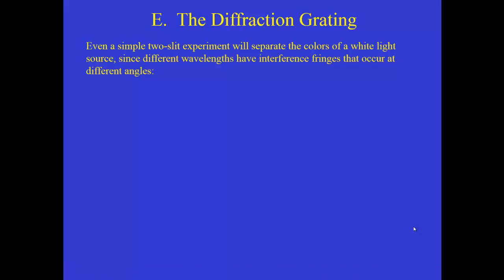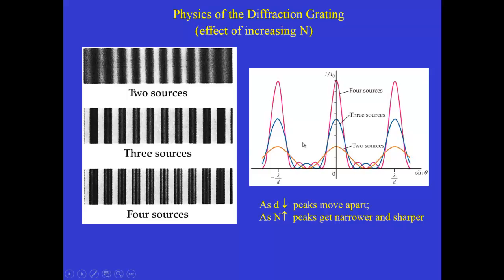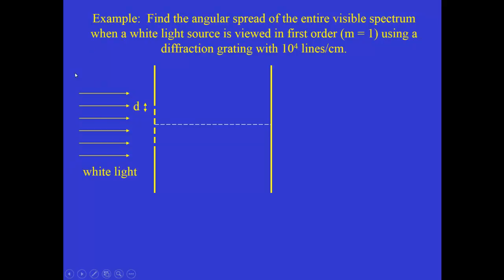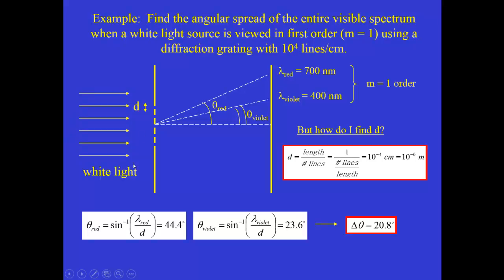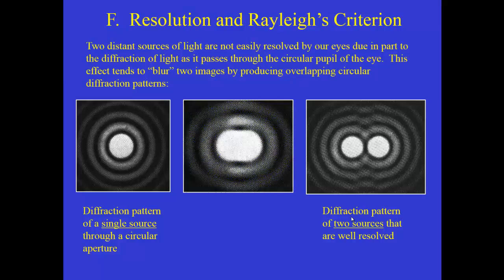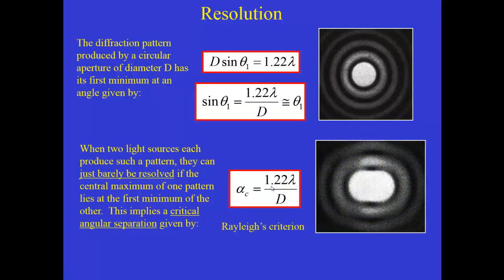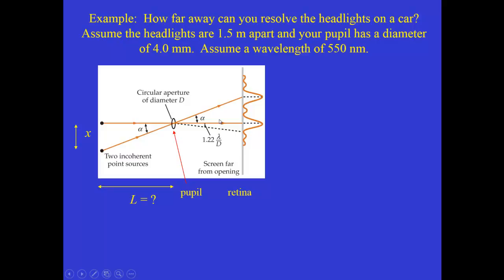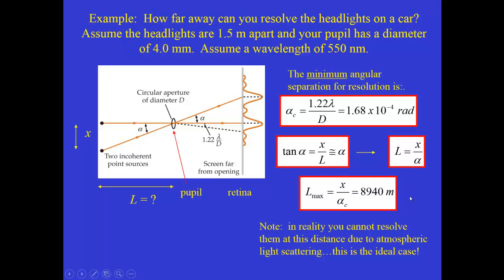p152 grating resolution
The physics of the diffraction grating, as well as an explanation of the limits on resolution of two sources due to diffraction.